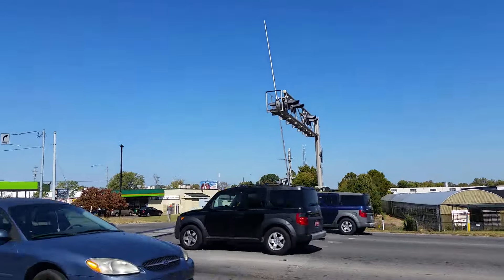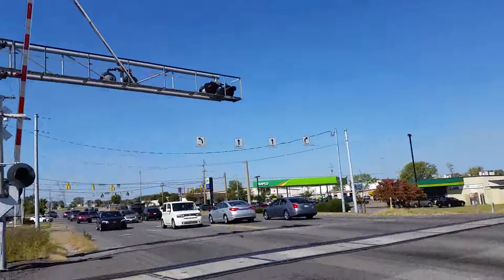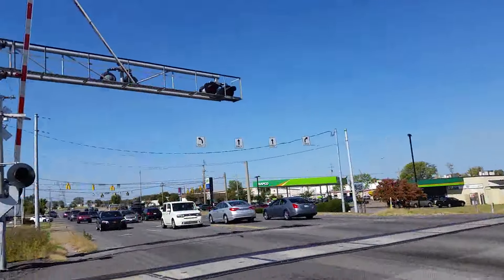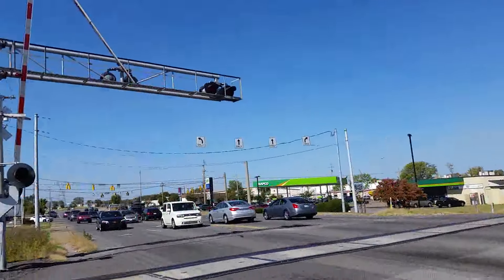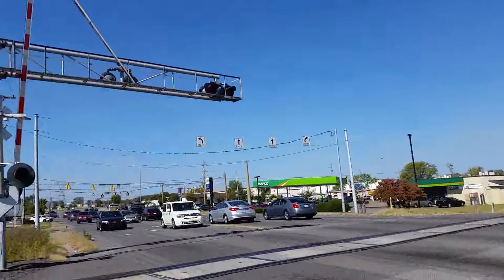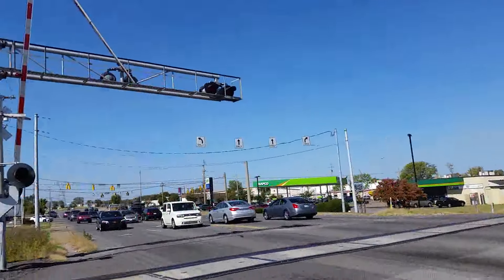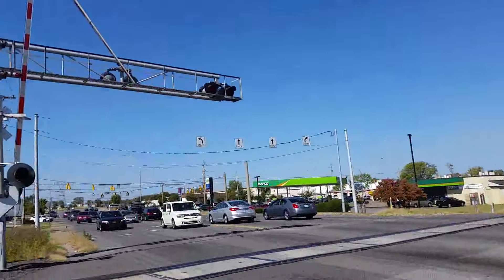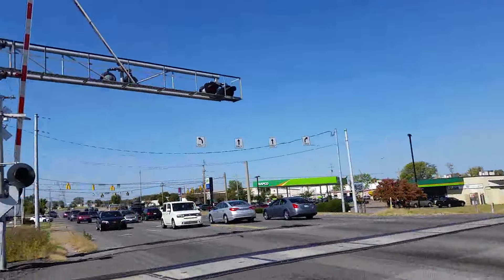Middle Tennessee Boulevard Railroad Crossing, Murfreesboro, TN Crossing Tour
*Recorded 10-7-16*